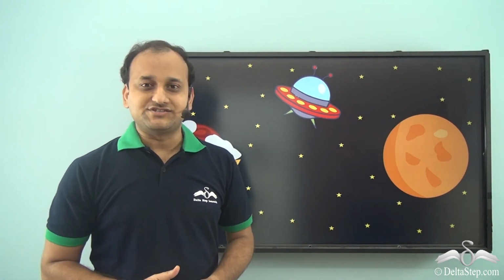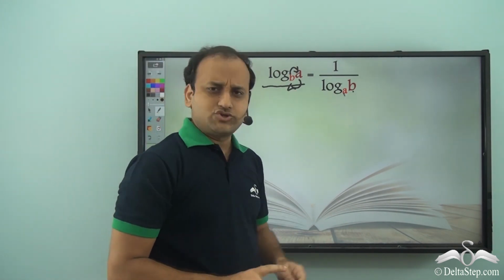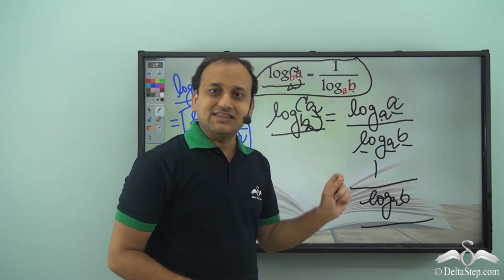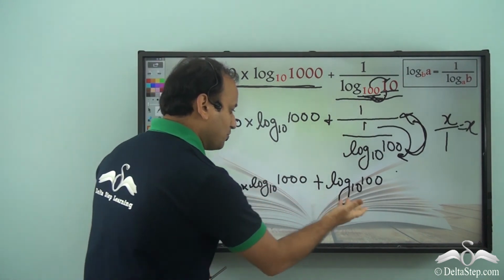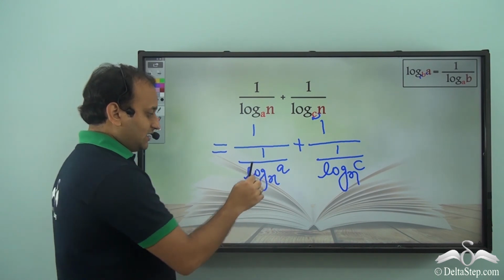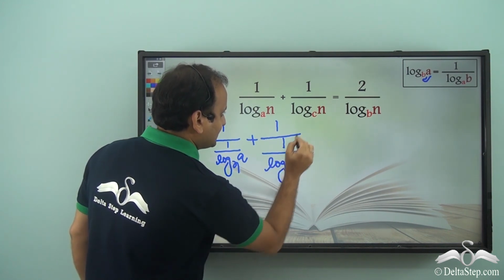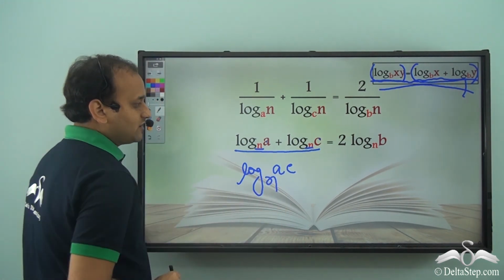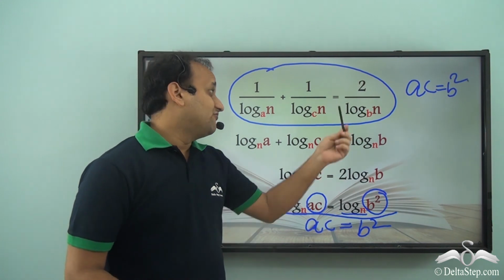Reciprocal rule of logarithms